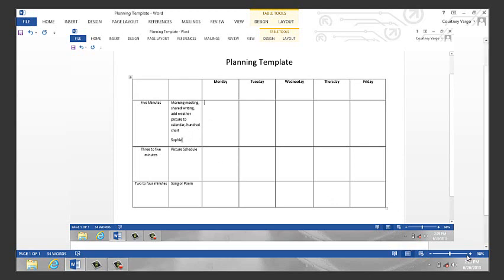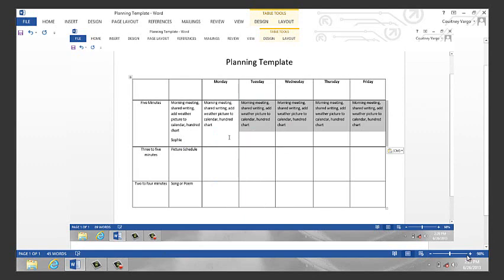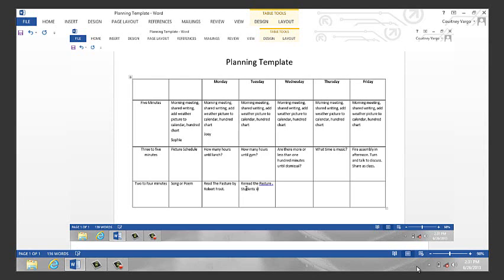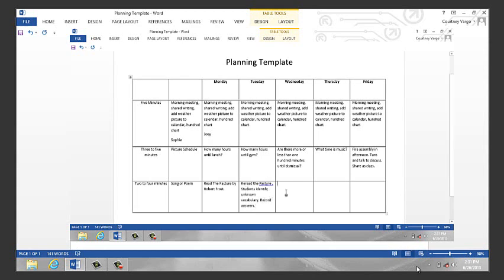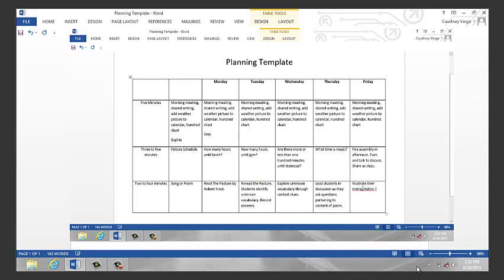Transforming Calendar into the Next Generation Morning Meeting (Planning)